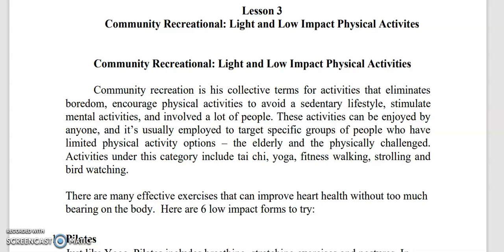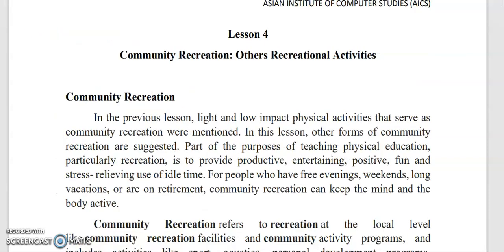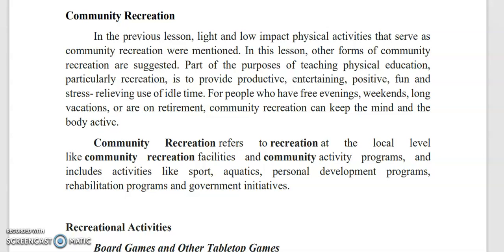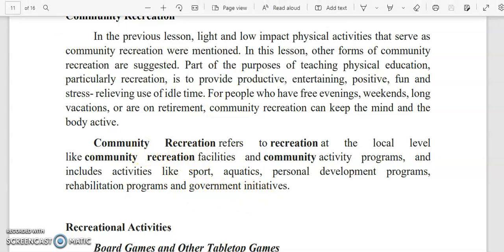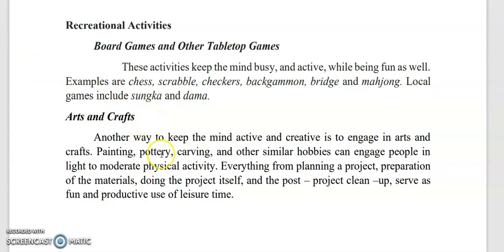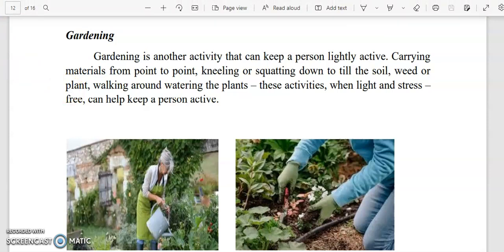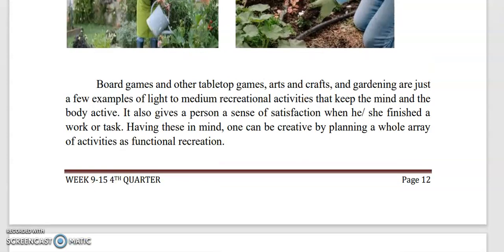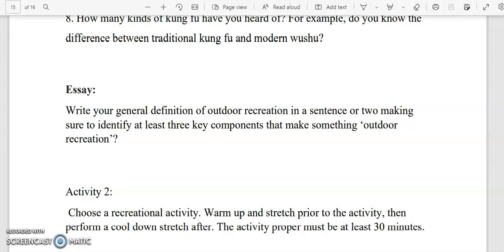LESSON 4 COMMUNITY RECREATION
OTHER RECREATIONAL ACTIVITIES